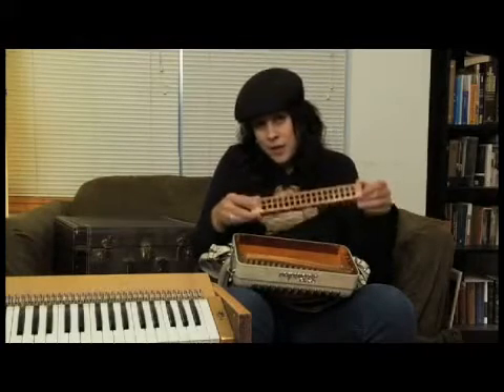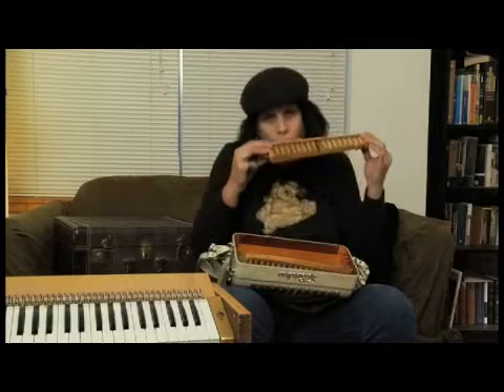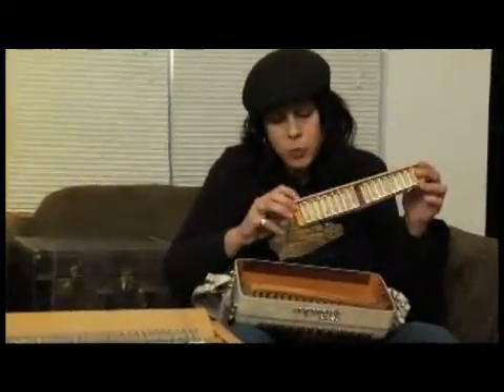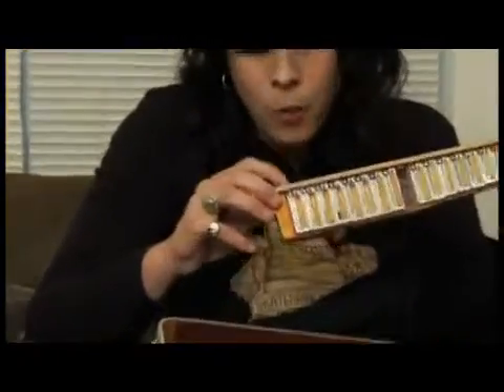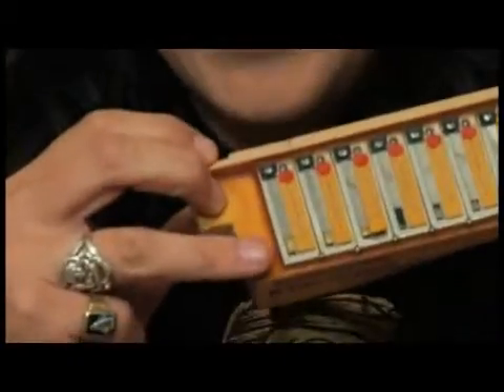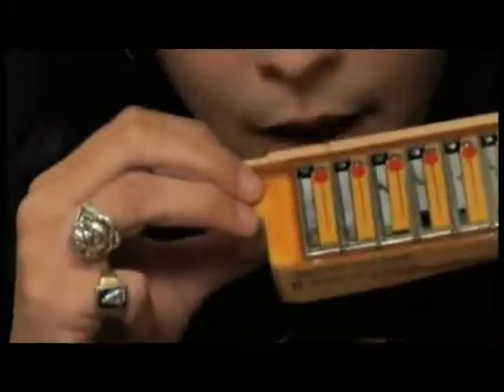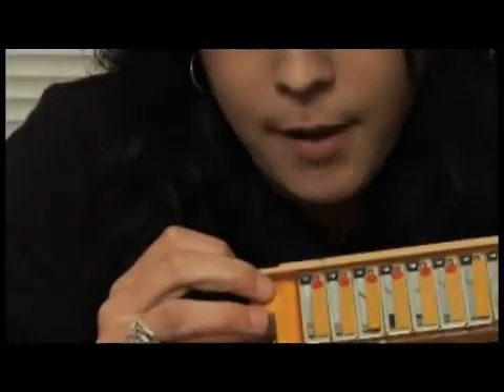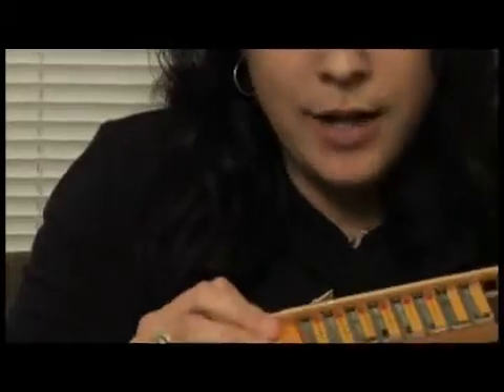How a Reed Works in an Accordion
How a Reed Works in an Accordion. Part of the series: How to Take Apart an Accordion. Understanding how a reed works inside your accordion will allow you to more easily play and disassemble it. Learn more in this free video series that will show you how to safely and easily remove the different parts of your accordion.